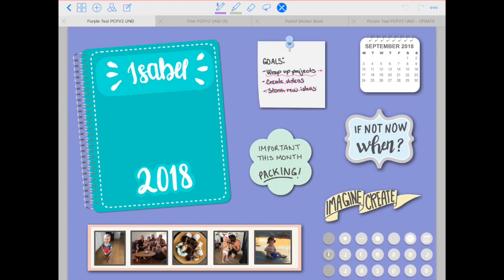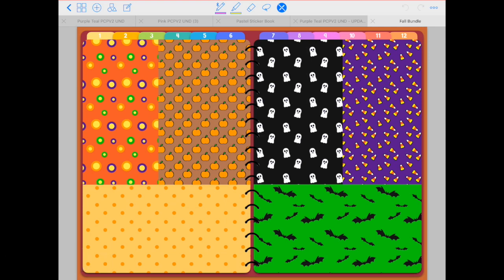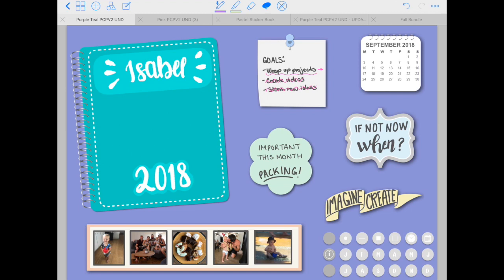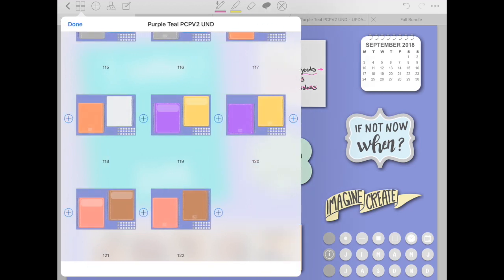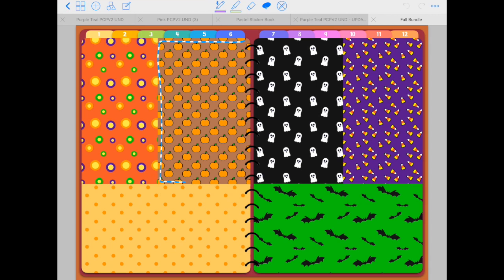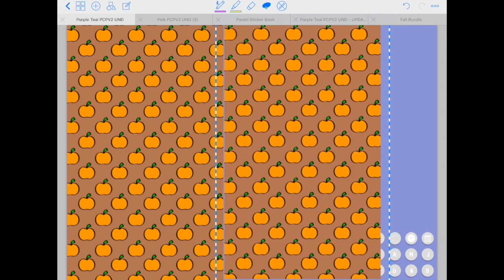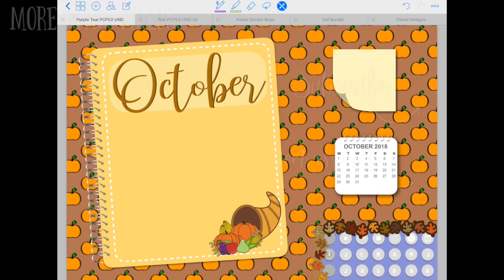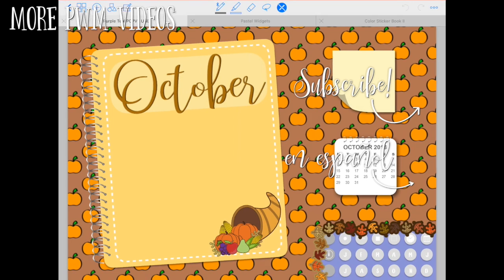October DIGITAL PLAN WITH ME | GoodNotes Tutorial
Digital Plan Wit Me: How I set up my October digital planner cover

I will also teach you things like:

-How to create a 'wallpaper' as a background for your planner page
-How to create a drop shadow effect for your titles using the app Graphic

Planner Shown

Fall Stickers

Apple Pencil